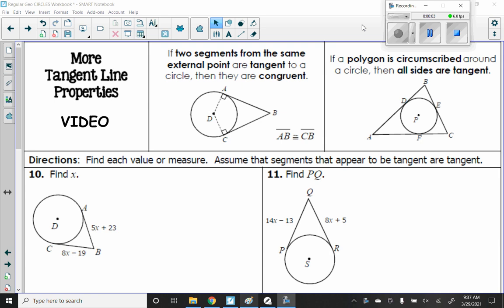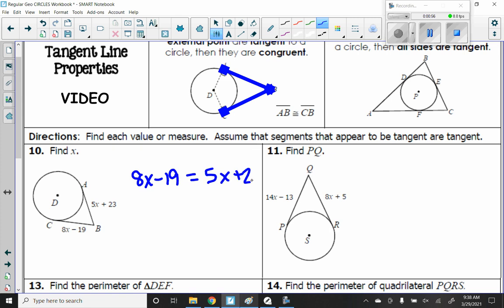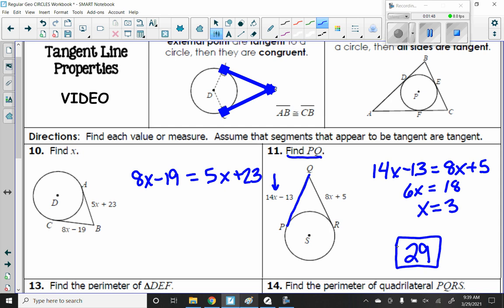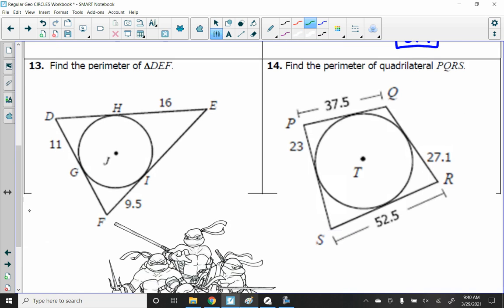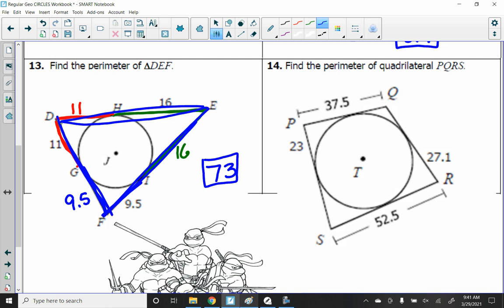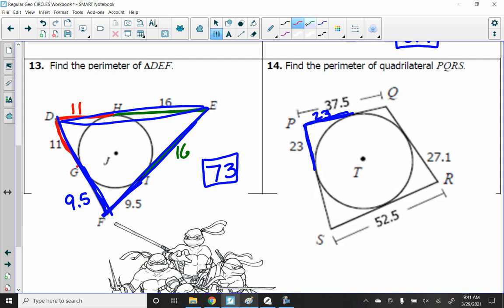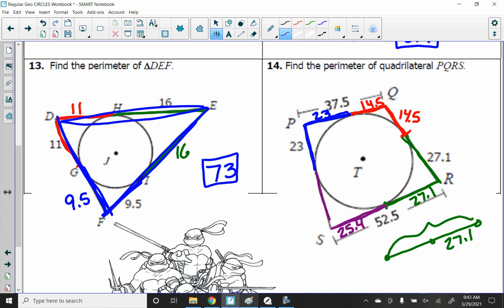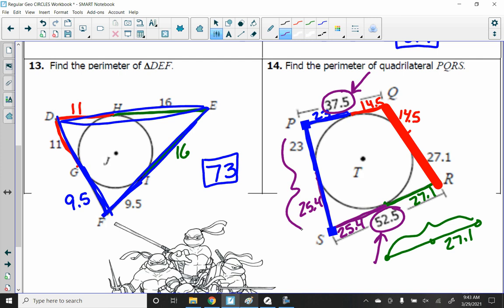more Tangent Props